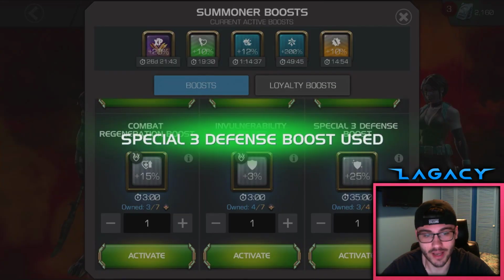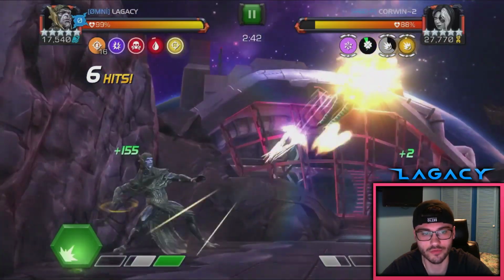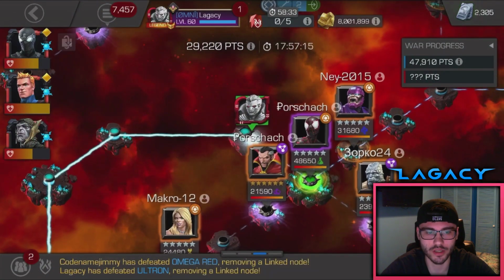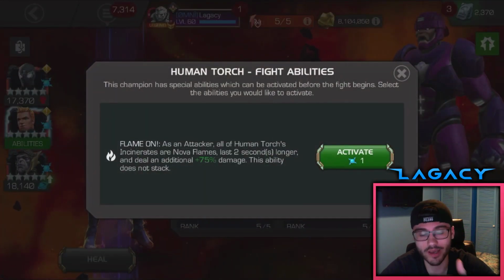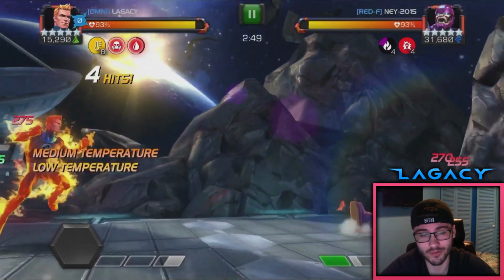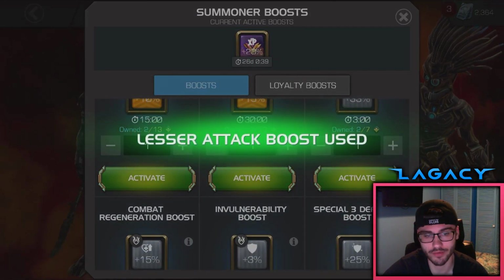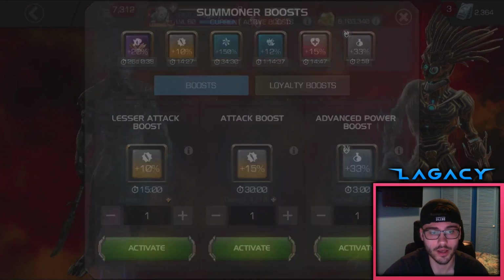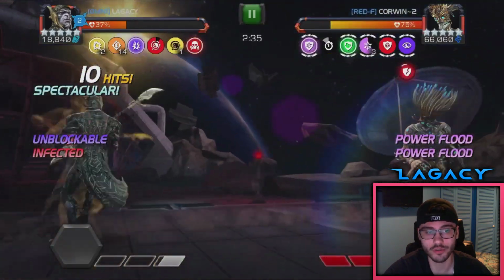Flow Tactics Suck! Corvus vs Warlock Boss! Marvel Contest of Champions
Yoo guys some more alliance war today versus the new really stupid flow defender tactics! Corvus vs Path 4 and then a flow warlock boss fight you won't want to miss!